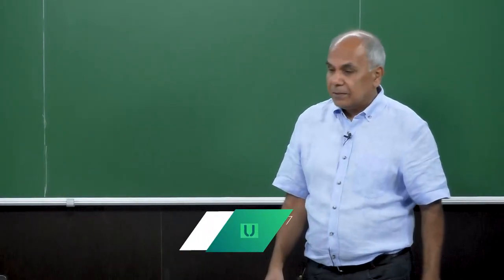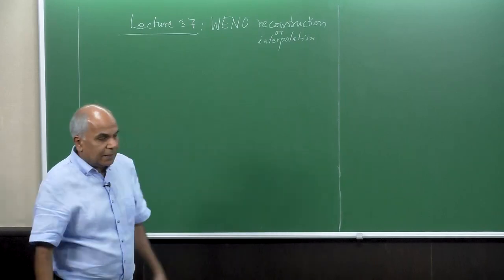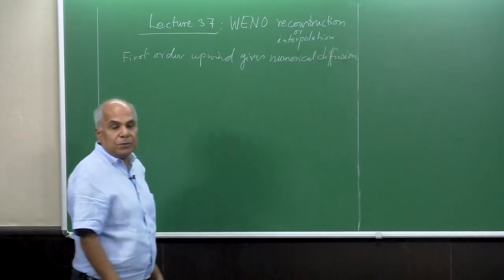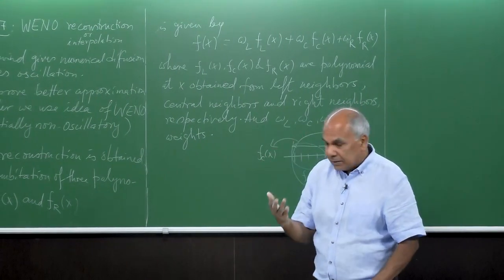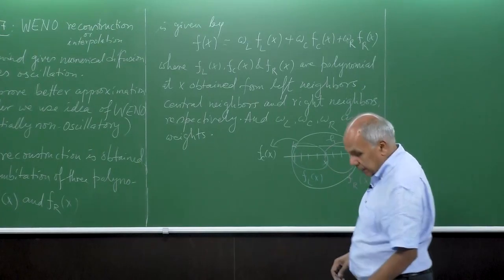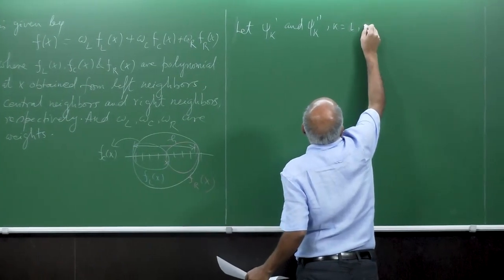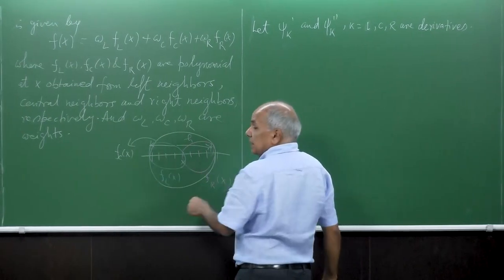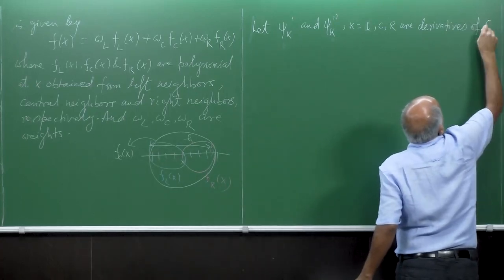Higher order SL method with WENO scheme and matlab implementations